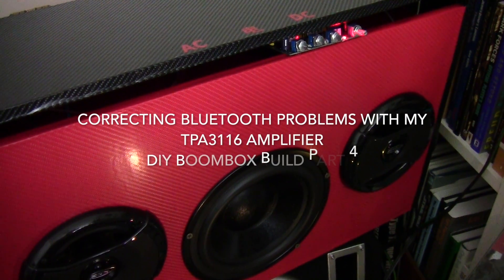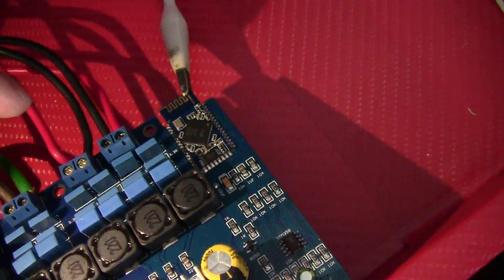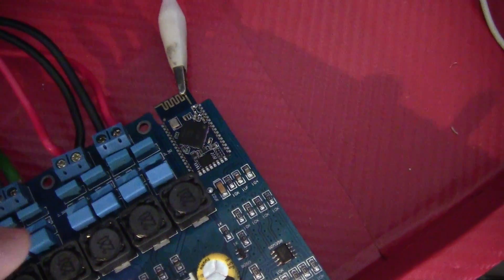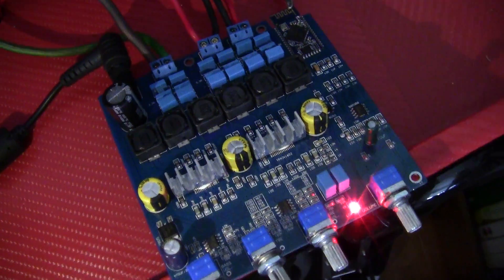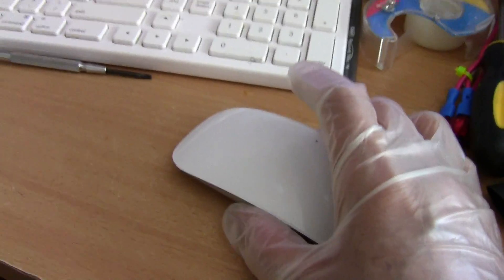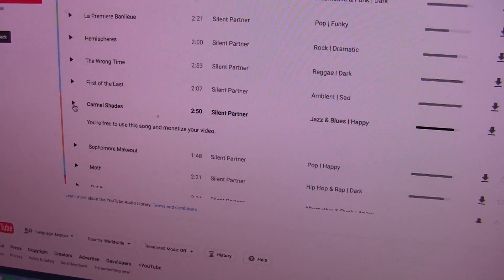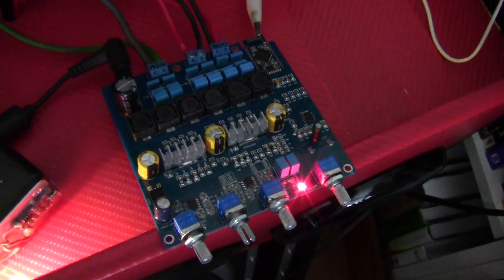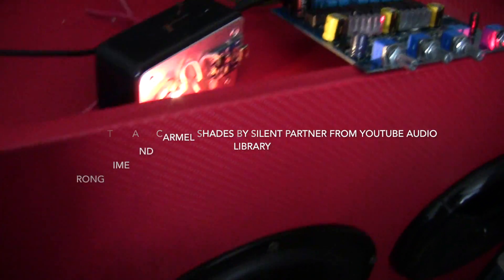Correcting bluetooth amplifier problems in my diy boombox. Boom box build part 4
The bluetooth signal from my desktop is not pickup up well by the amp.  My iPod works fine with the amp though.  This suggests to me the blue tooth signal source can  be part of the problem. This version of the amplifier TPA 3116 D2 has a chip antenna only and needs a good signal to make it work.
 To improve the signal, all I had to do was to clip on a test lead to the antenna circuit on the board (I later soldered a 1 foot piece of wire to the onboard antenna).
  If the sound quality does not improve, the problem is with your sound source. In my case, it's the Mac mini.  The sure fire way is fix this, at least temporarily, is to turn off you computer and unplug it from the power source.  Just rebooting will not work. You have to unplug it. This will reset the bluetooth module and stop the stuttering.
    Most other noise problems are probably ground loop related.  Separating the ground paths can reduce some amplifier noise problems. This I learned when constructing the LM386 amplifier.
 Do a hard reset of your bluetooth device if the problem persists. In my case, it's unplugging my Mac and plugging it back it. This resets the bluetooth device in the computer.

 So far I'm happy with the build. The bass of the 8 inch speaker is not as strong as my Dual ported subwoofer but still very impressive. Will make another video when the wiring are done.